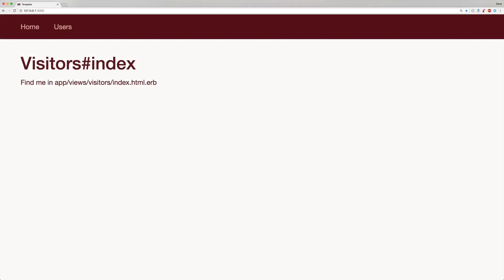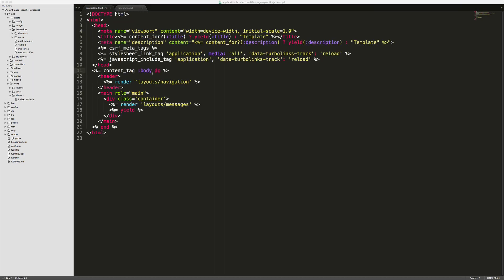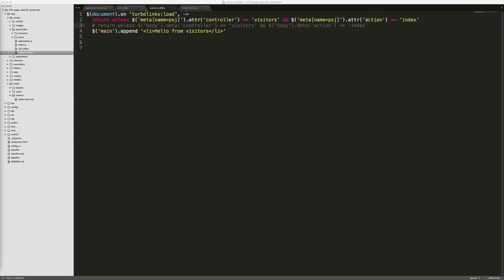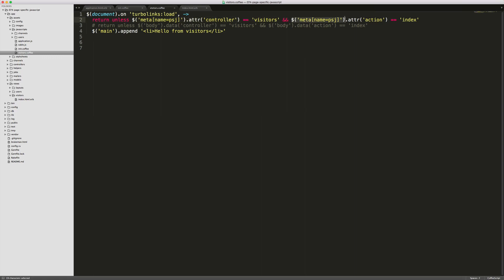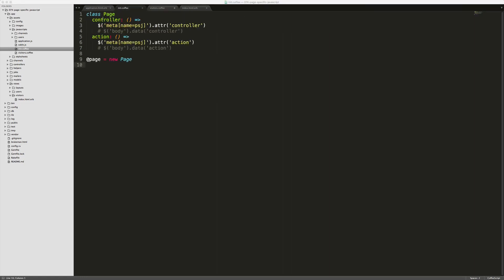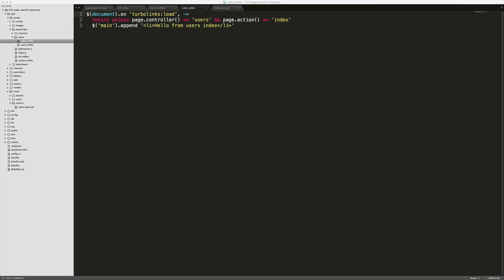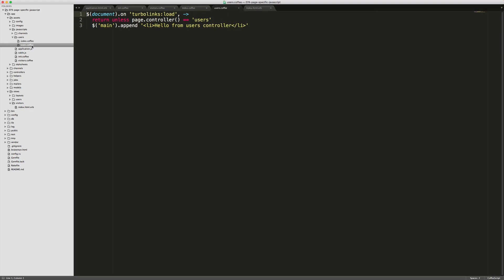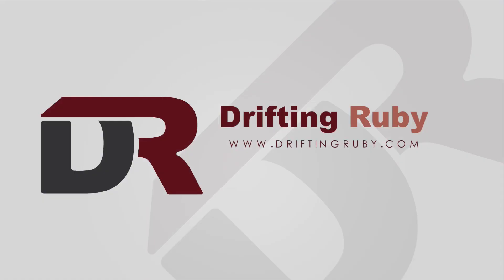Episode #074 - Page Specific Javascript in Ruby on Rails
Sometimes you may find yourself with an application that has javascript that needs to execute only on a specific page. This episode lays the foundation to easily manage page specific javascript.